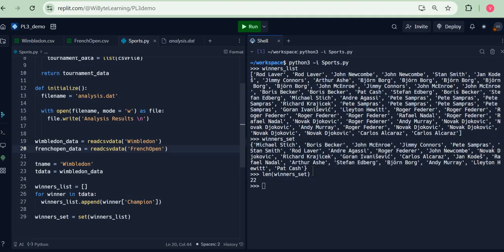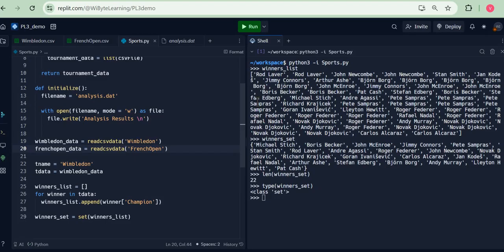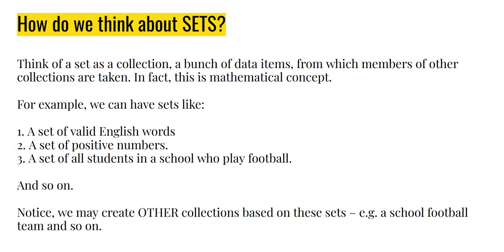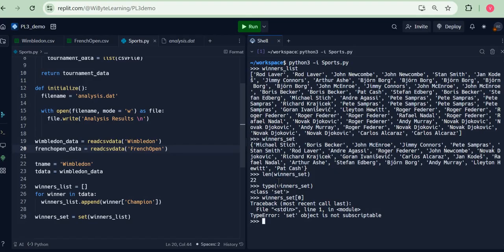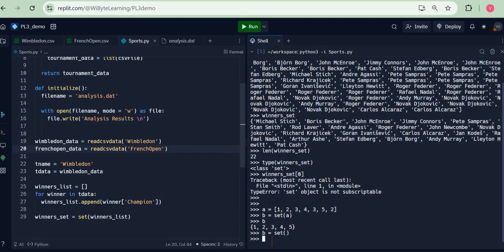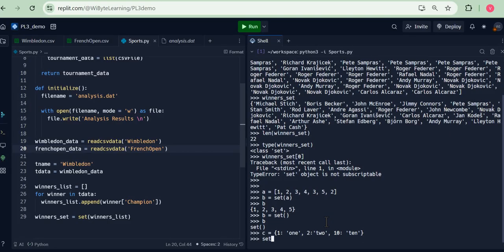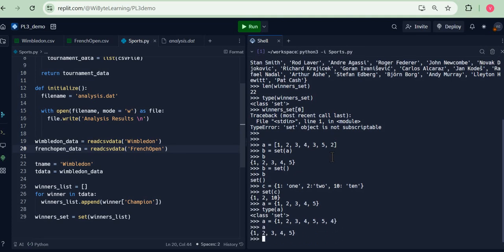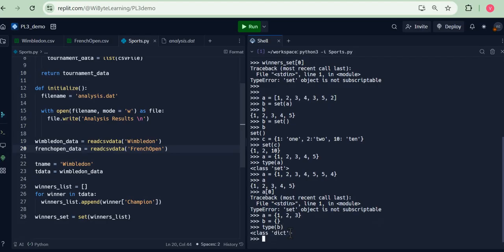6. Sports Heroes: What are sets? How do we create them? What are their important properties?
This video looks at an important Python data structure called SET. We see how we create sets and also discuss their important properties.